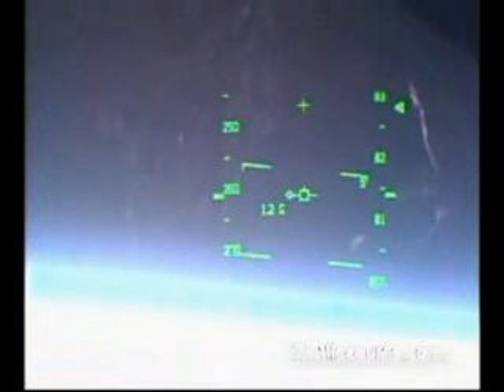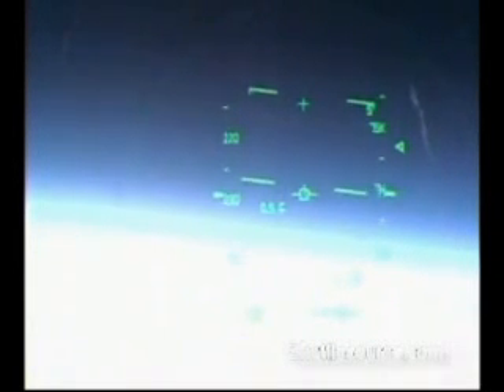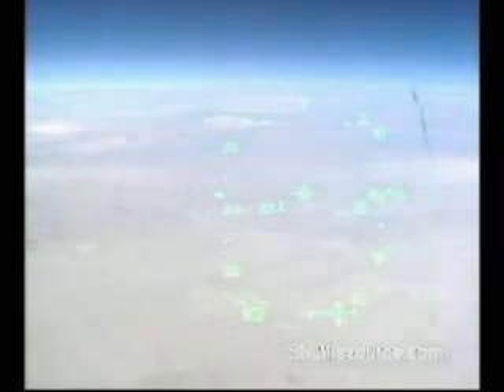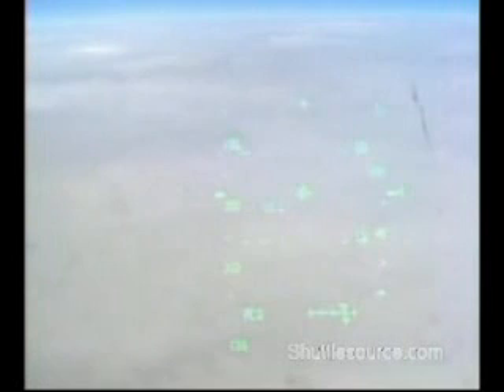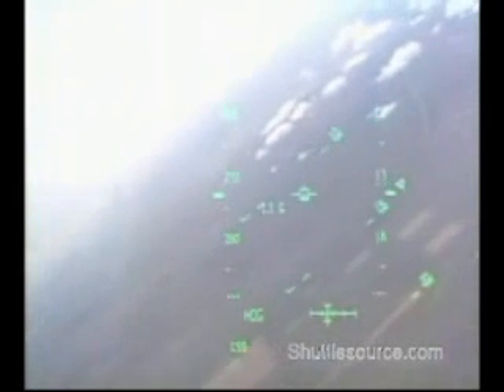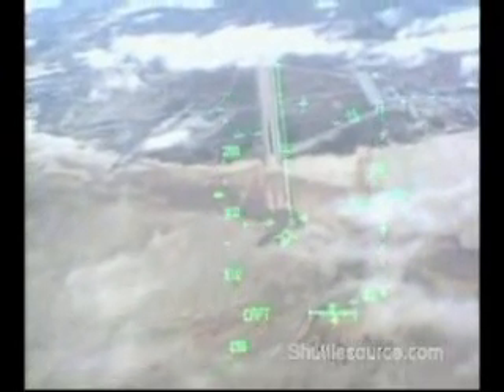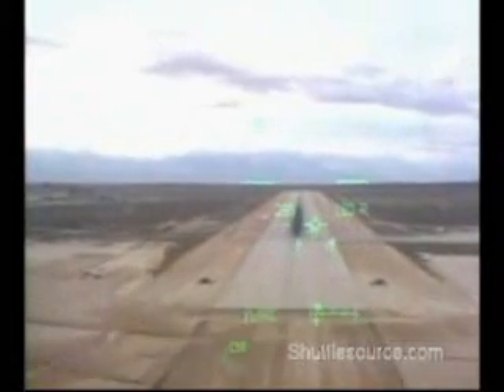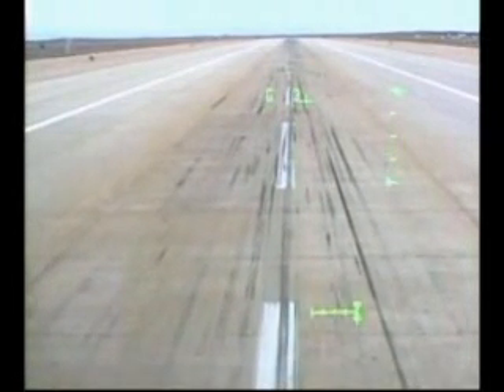Shuttle Landing HUD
A space shuttle landing from Heads Up Display View